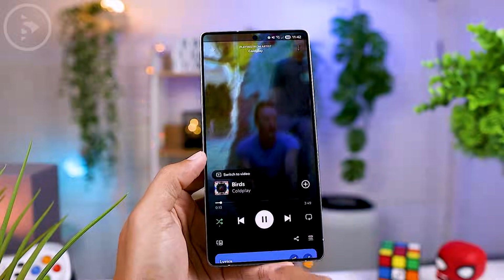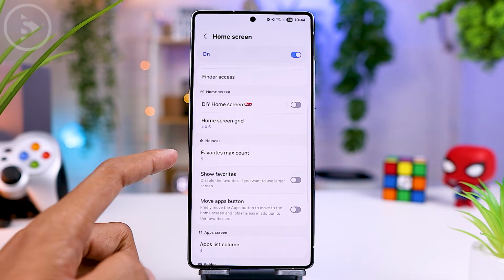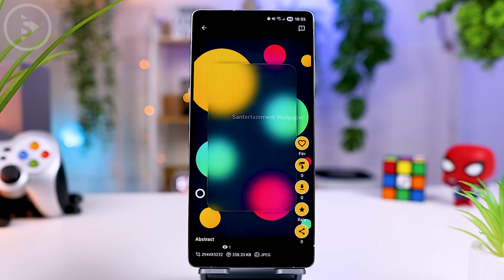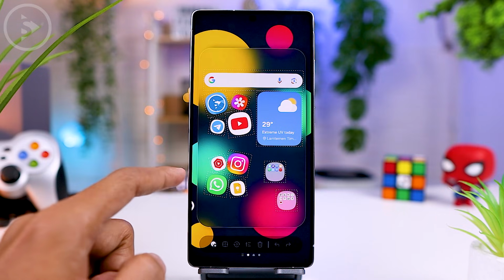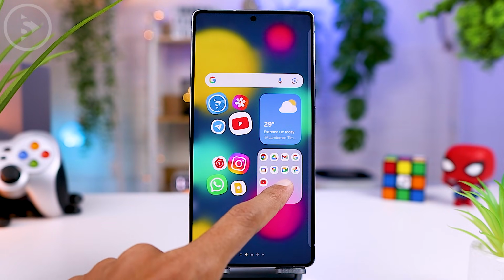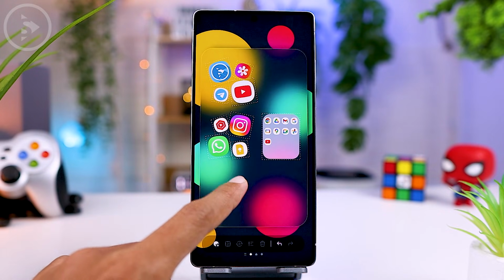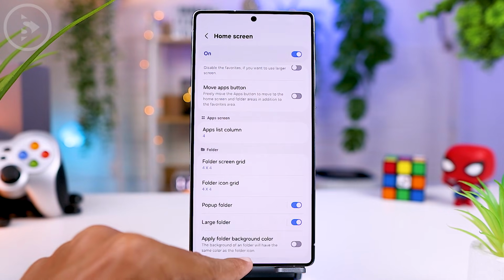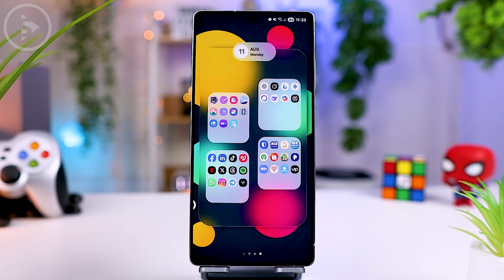Make Your Samsung Home Screen EPIC! 🚀 Latest Good Lock Update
In this video, we’ll share 💡 a simple trick to set up your Samsung Home screen so it looks cooler 😎 and more unique 🎨.

This tip is perfect for Samsung Galaxy users 🌌 who want their phone to feel fresh 🌿, aesthetic 🤩, and personal ✨.

Check out the full tips in this video! ▶️

Timestamps:
00:00 - INTRO
00:17 - Install Good Lock & Home Up
01:00 - Remove Favorite Apps
01:15 - Activate DIY Home screen
01:38 - Hide App & Widget Labels
01:59 - Change Wallpaper
02:37 - Download & Install Santertainment Wallpaper
03:03 - Adjust App Icons & Widgets Position
04:15 - Enlarge Folder Size
05:00 - Move Multiple App Icons Positions
05:30 - Add More Widgets
06:06 - Second Home screen (Optional)
06:24 - Folder Screen Grid 4x4
07:02 - Pop Up Folder
07:35 - Large Folder
07:48 - OUTRO